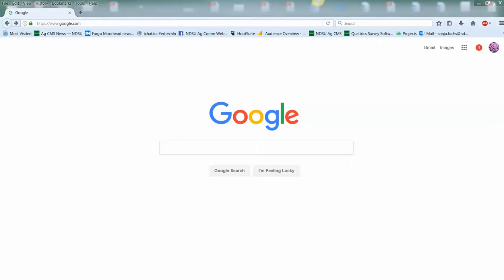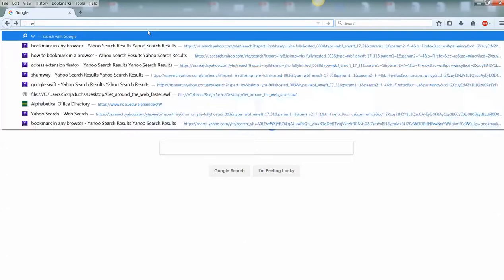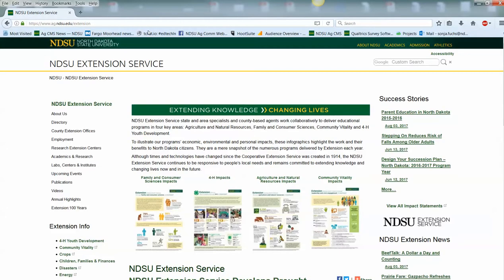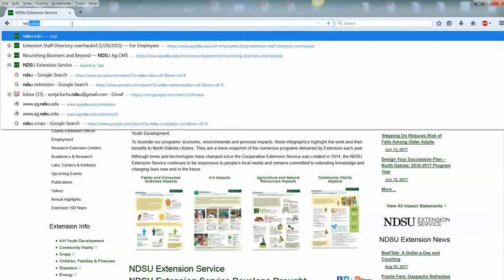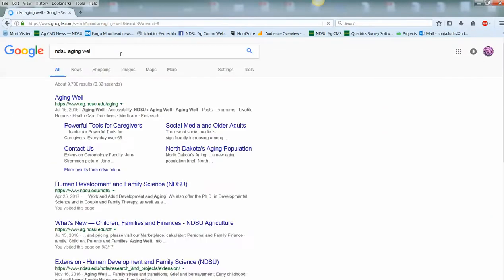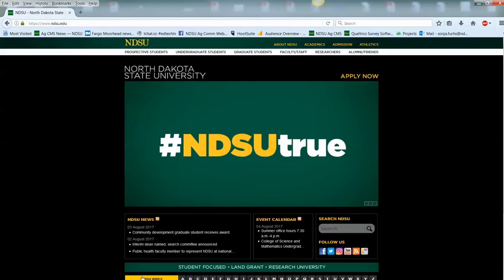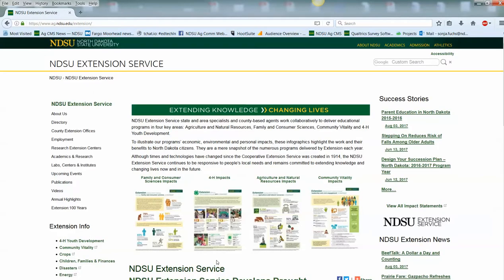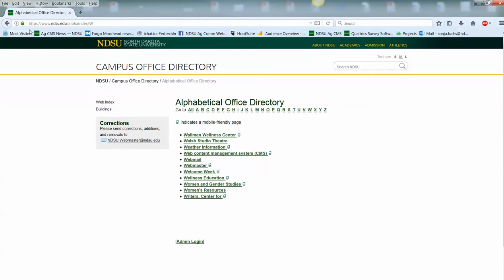Get Around the Web Faster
Tips and tricks to getting to websites more quickly. Less typing and scrolling and website visits to get to another website.